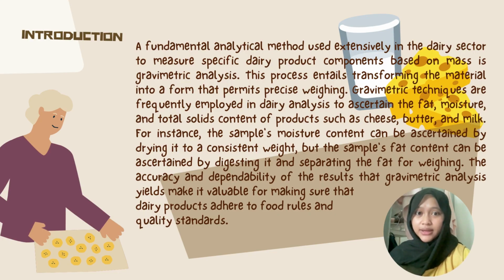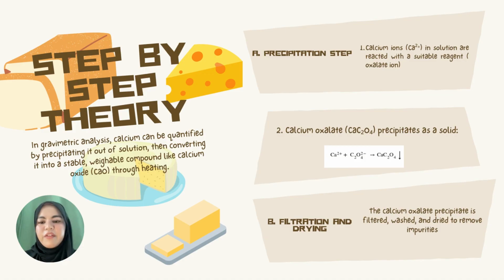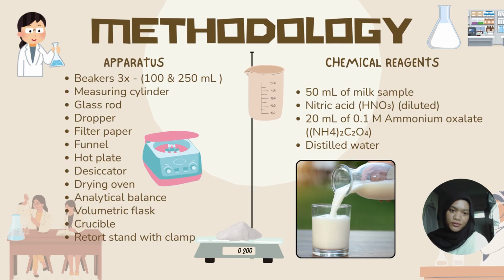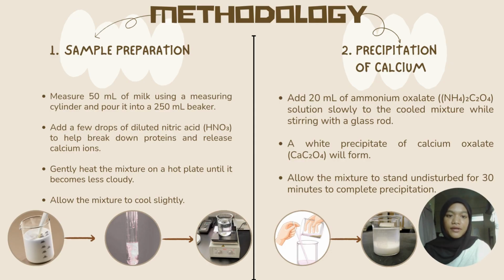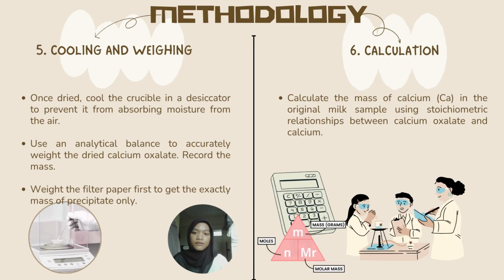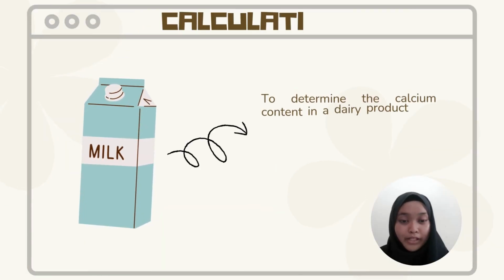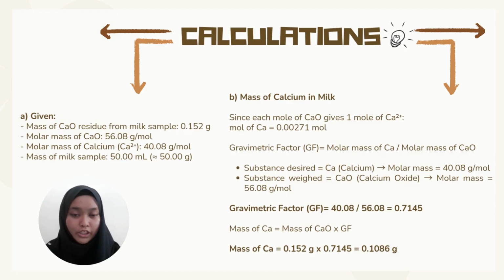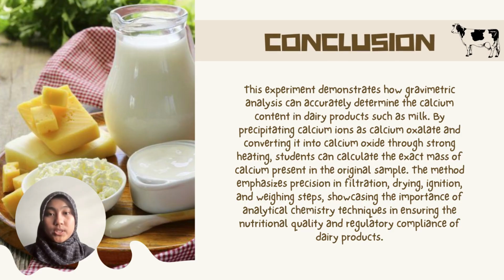CHM256 | Gravimetric Analysis: Calcium in Dairy Milk 🥛🐄🧀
Video above is for education purposes. All subjected to Dr. Farah.